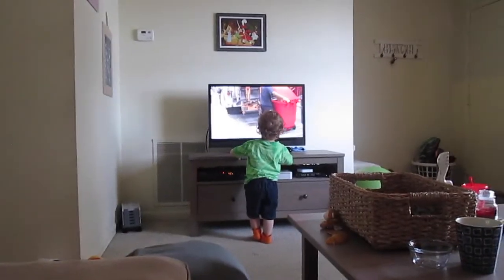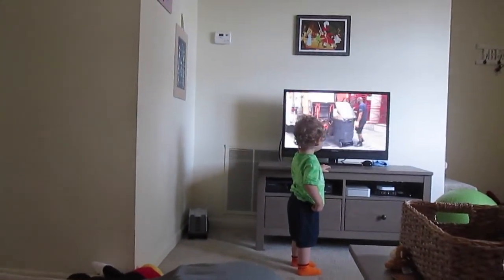Banished to the Corner (118/365)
Uh oh...what have we done?

Where else can you find me/us?